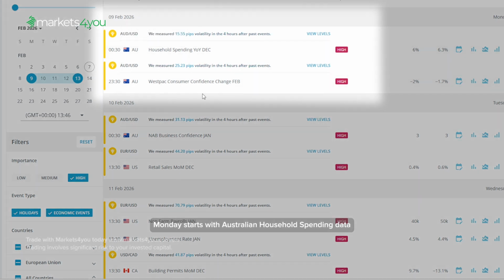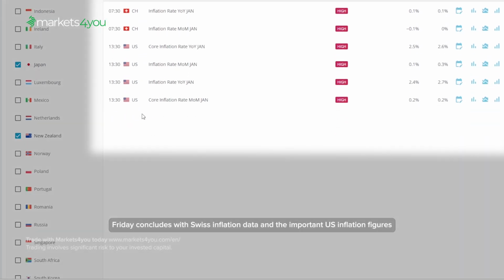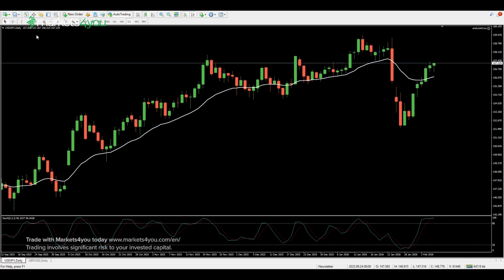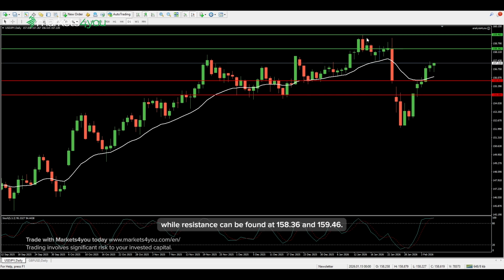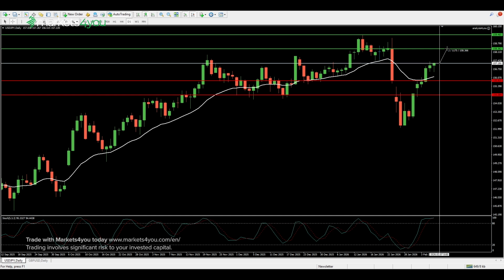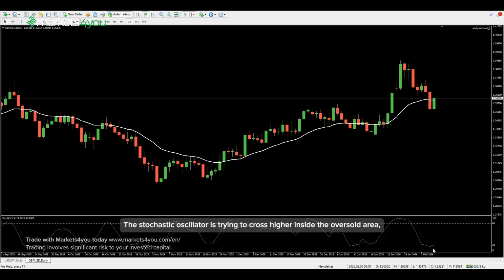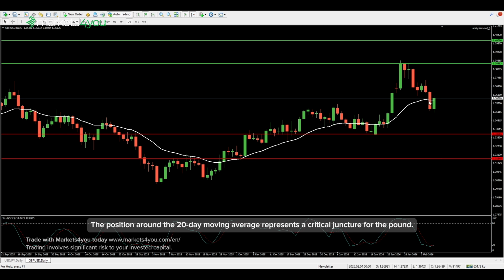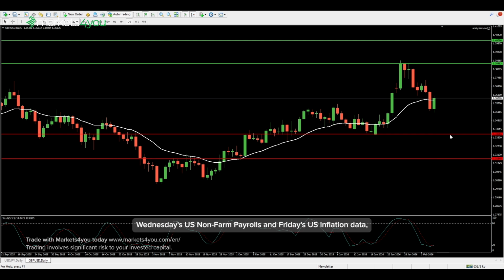Key Market Events This Week: NFP & US Inflation Data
Get ready for an action-packed trading week with this in-depth market analysis covering key events like US Nonfarm Payrolls (NFP) and US inflation data! 📊 Join us at Markets4you as we explore the most critical economic releases from February 9 to February 13, 2026, and their potential impact on forex, stocks, indices, and commodities. 💹

🌟 Key highlights of the week:
- Monday: Australian household spending & consumer confidence.
- Wednesday: The pivotal US NFP & unemployment rate, plus Japanese PPI figures.
- Friday: Swiss & US inflation data, including headline and core rates.

🚀 Enhance your trading strategies with insights into USD/JPY and GBP/USD technical setups. From bullish momentum in USD/JPY to potential bounces in GBP/USD, we'll guide you through key levels, moving averages, and market sentiment indicators like the stochastic oscillator.

💡 Why trade with Markets4you?
- Experience market execution with highly competitive trading conditions.
- From Cent Accounts to advanced Trading Platforms, we’ve got you covered.
- Start your trading journey today and let us make the markets work for you!

📢 Don’t miss the opportunity to capitalize on potential market volatility during these major economic events.

Stay ahead of the market with Markets4you—making the markets work for you! 🌍

CHAPTERS:
00:00 - Economic calendar
01:30 - USD/JPY exchange rate
03:02 - GBP/USD trading analysis